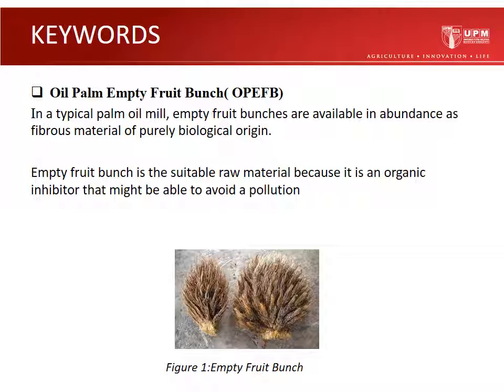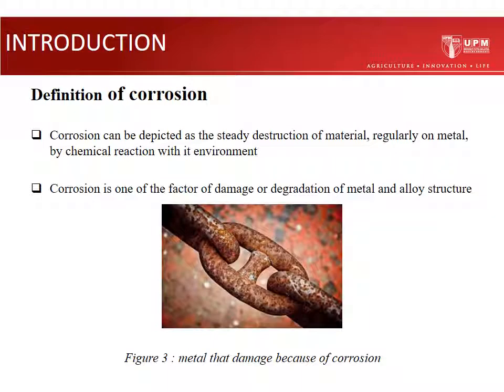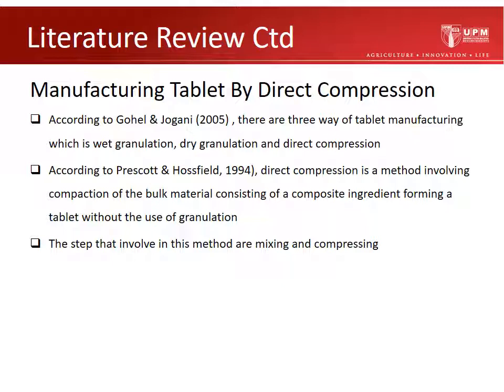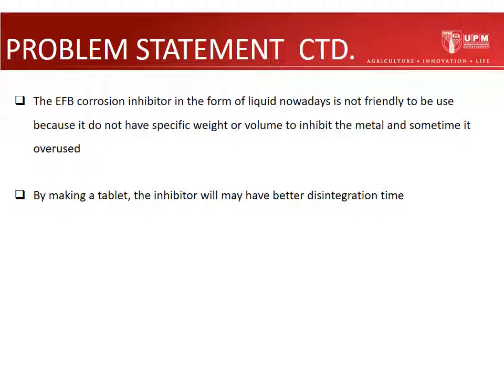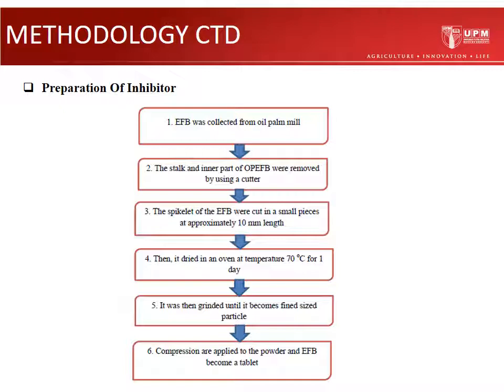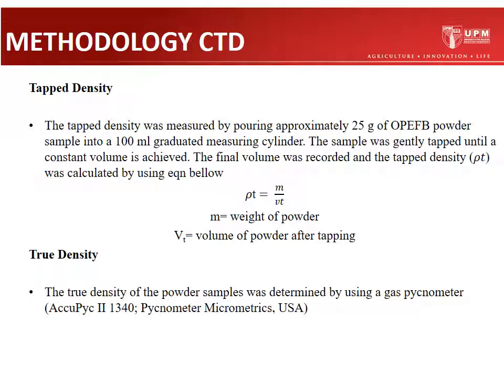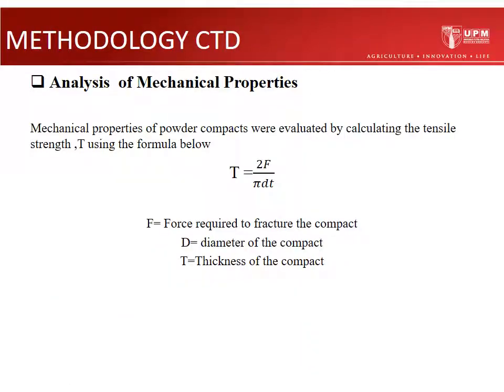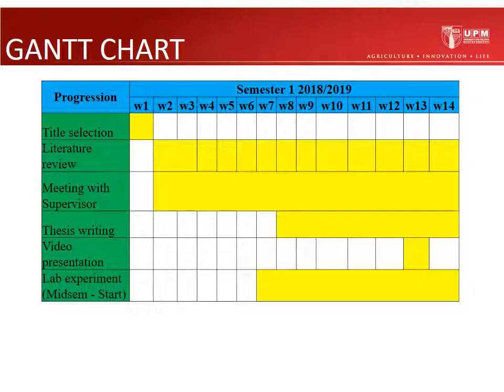(181773) INVESTIGATION OPEFB TABLET AS GREEN CORROSION INHIBITOR FOR MILD STEEL